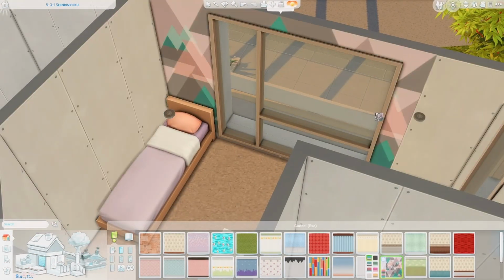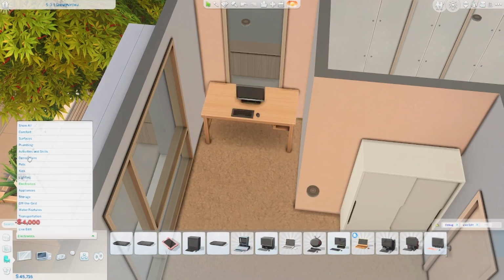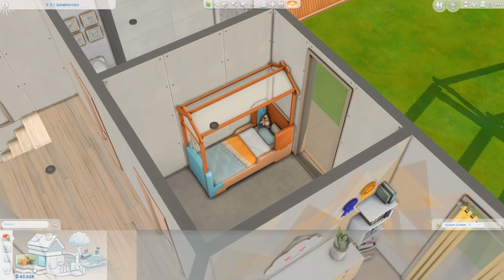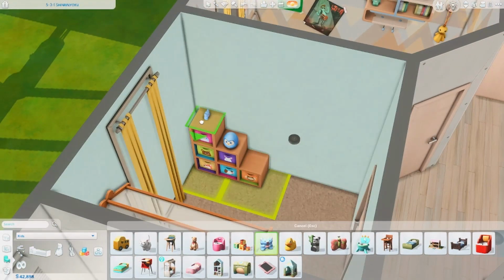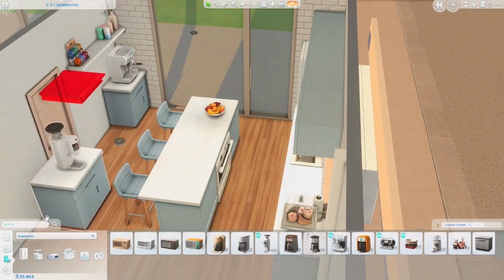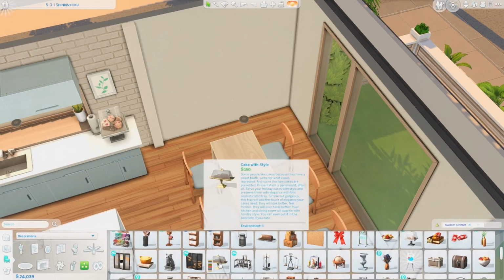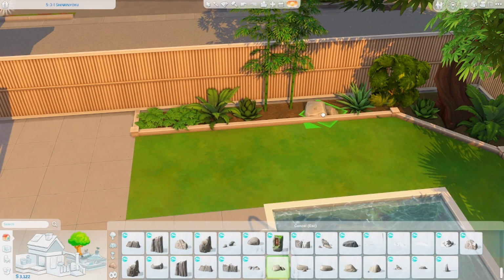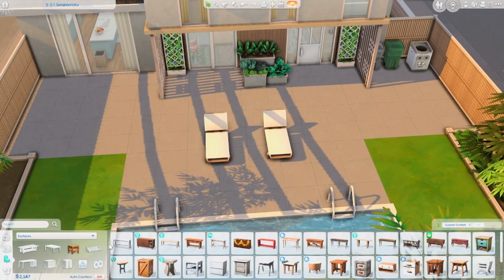Japanese Suburban Home | The Sims 4 Speed Build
Eyup! I hope you're having a good day 😊

Japanese Suburban Home
Lot Details:
• Built on a 30x20 in Mount Komorebi
• Uses Snowy Escape, Get Together, Eco Lifestyle & Dream Home Decorator
• 4 Bedrooms
• 3  Bathrooms
• No CC

Cheats I Use:
(Open the cheat menu by pressing CTRL, SHIFT + C)
• testingcheats on
• bb.moveobjects on
• bb.showhiddenobjects
• bb.showliveeditobjects
• bb.ignoregameplayunlocksentitlement